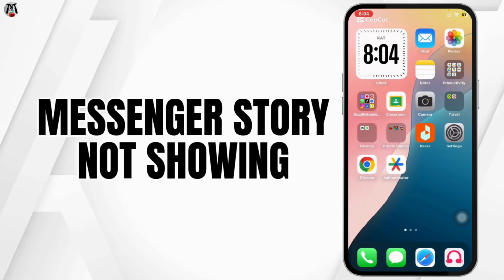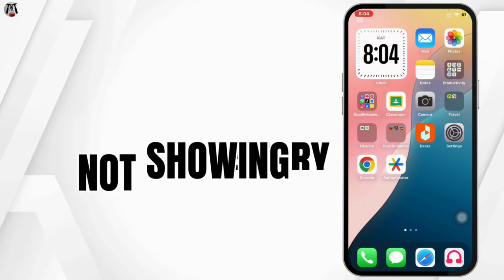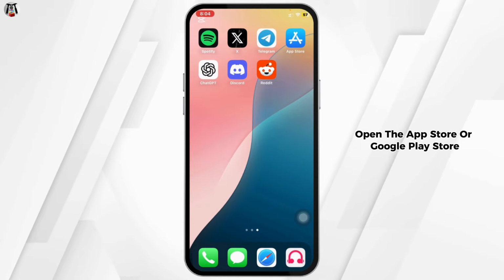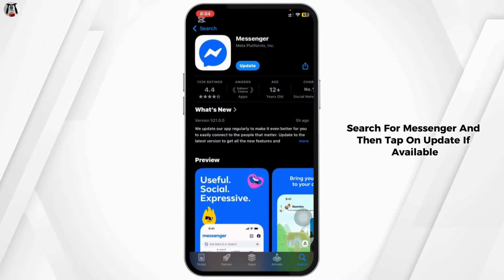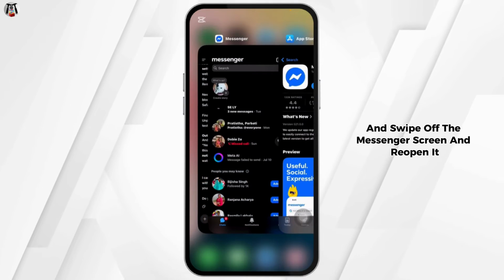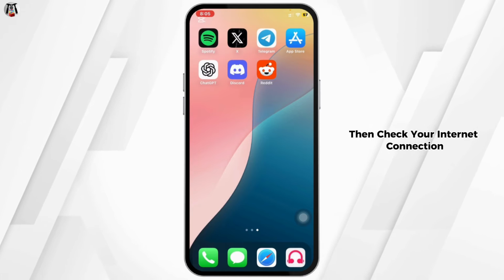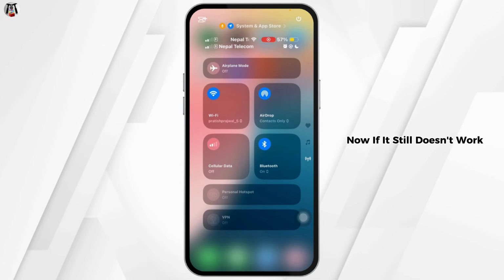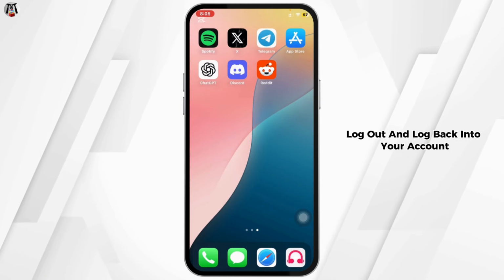How to Fix Messenger Story Not Showing (Solved)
00:00 – Intro & Common Reasons Why Messenger Stories Don’t Appear
00:05 – Steps to Refresh Messenger Stories, Clear Cache, and Update the App

Force close the Messenger app and reopen it. Check for app updates in the Play Store or App Store. Clear the app cache via Settings → Apps → Messenger → Storage → Clear Cache. If the problem persists, log out and back in or reinstall Messenger. Make sure the internet connection is stable.